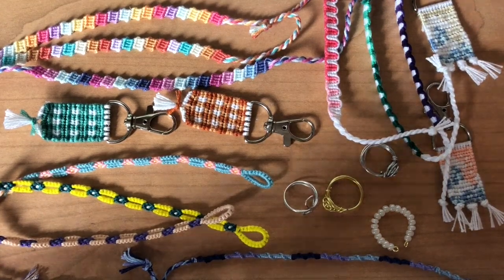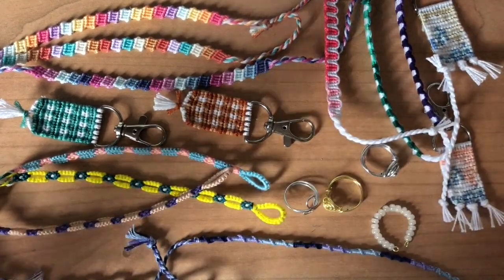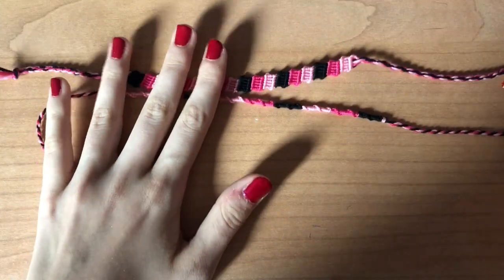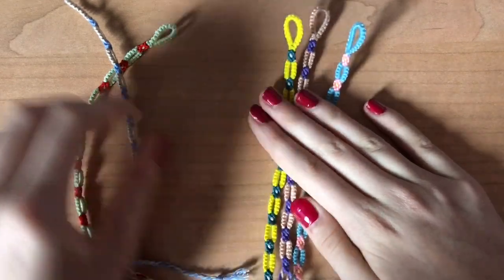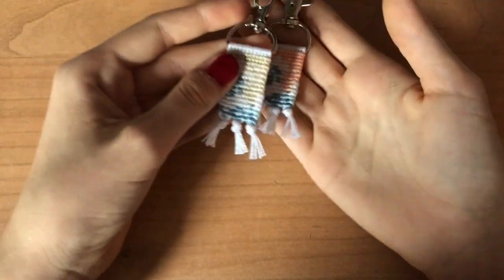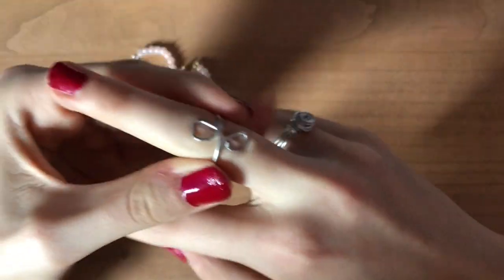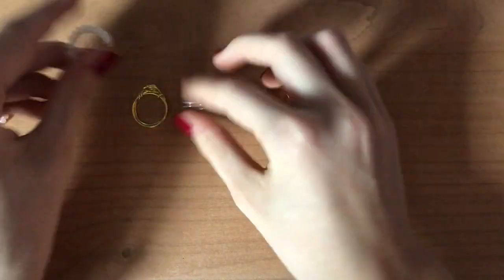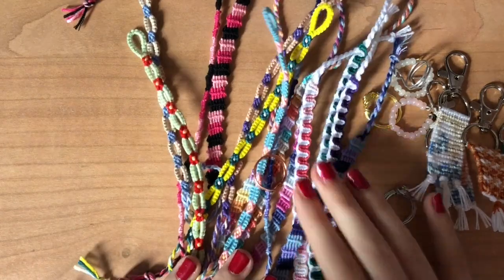easter etsy launch!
hey guys! my easter etsy launch is out! shop with the link down below, and all orders over $15 will get a free bracelet/keychain/ring!!! Go shop while everything is still in stock :) out at 12pm est, 9am pst and 11am c

Socials:
BraceletBook: hailey_d